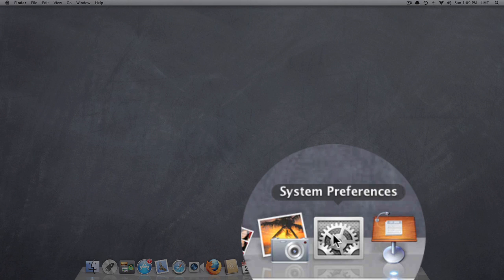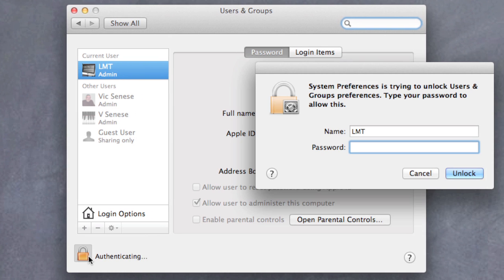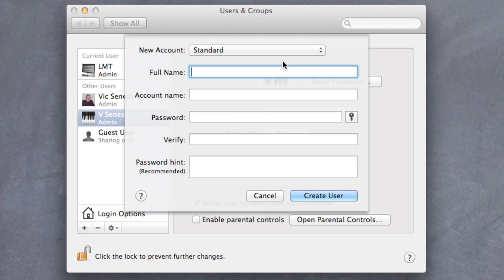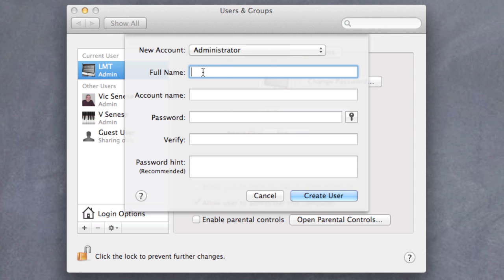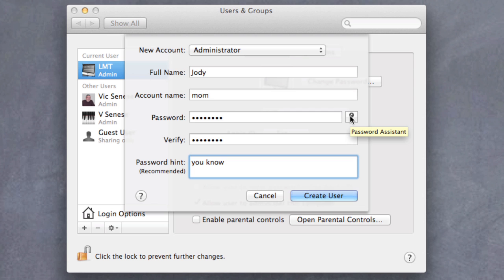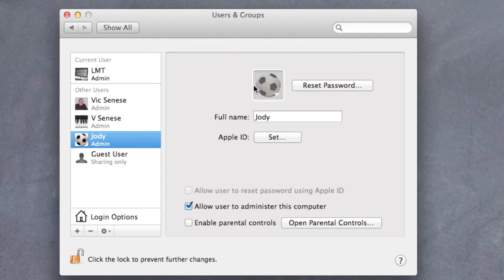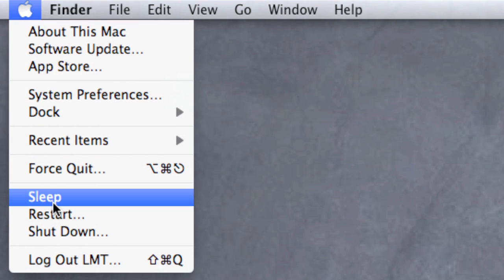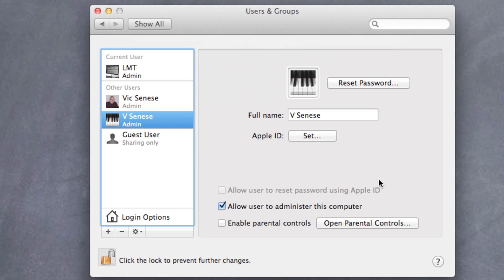Episode 5: Adding a User Account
In this episode I will demonstrate how easy it is to set up a user account on your Mac. You can set up user accounts for your family members or anyone else you want to access your computer.